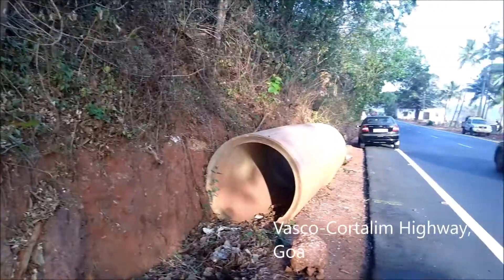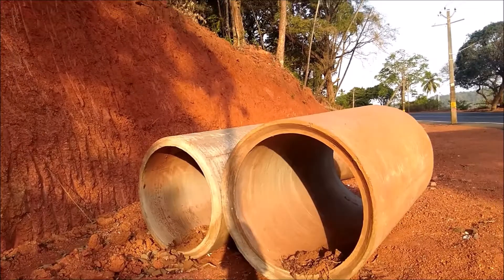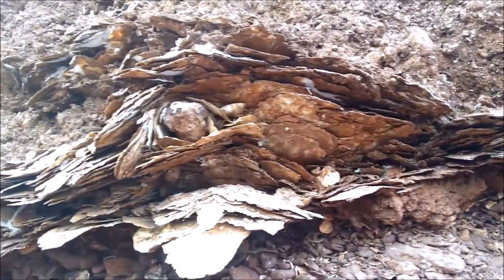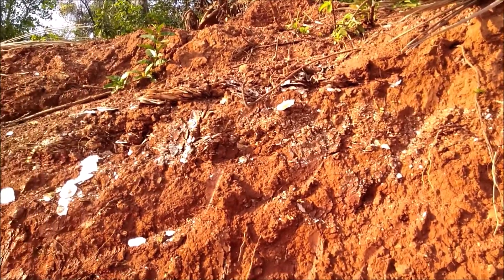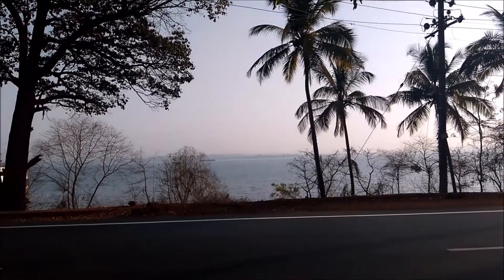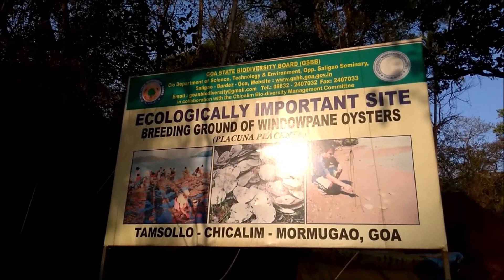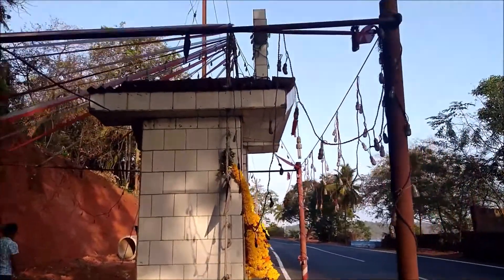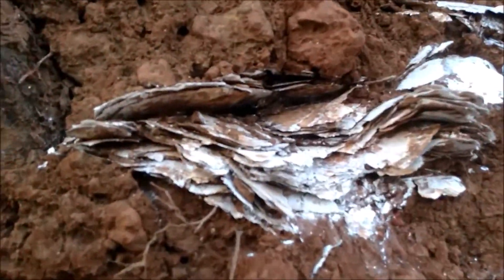Intriguing Finds In Chicalim, Goa| Xena Mendonça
This is a short documentary on some archaeological findings in Chicalim, on the Vasco-Cortalim highway, discovered when the Chicalim hillside was being cut through for the purpose of road widening in June 2017.